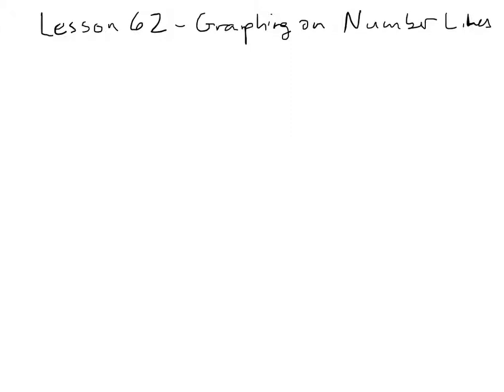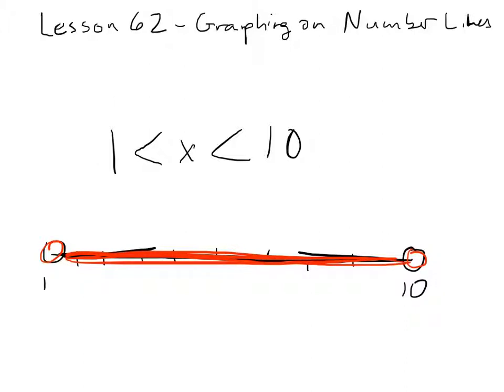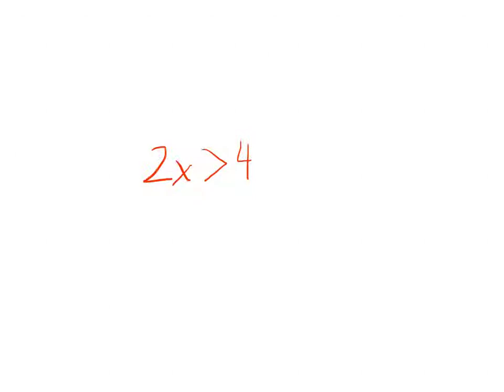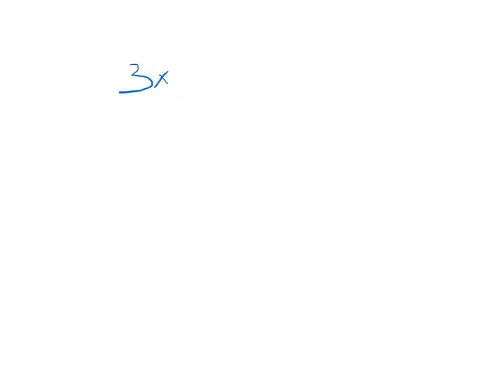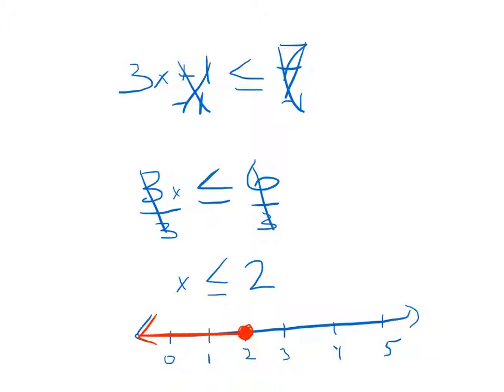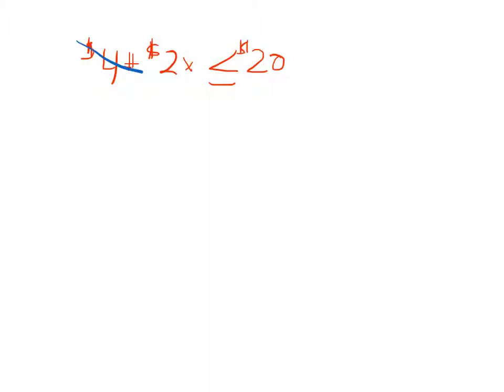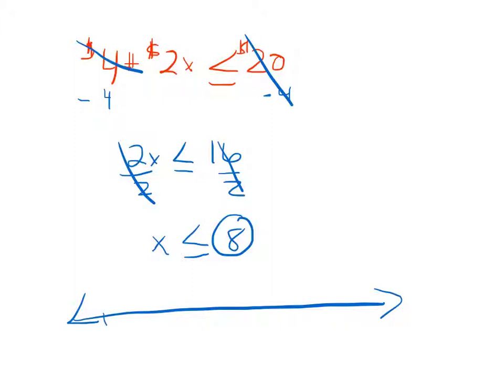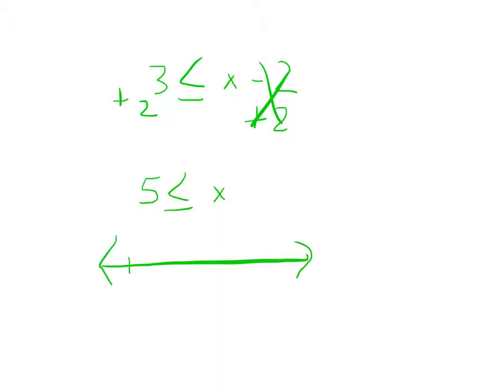Lesson 62 - 7th Grade